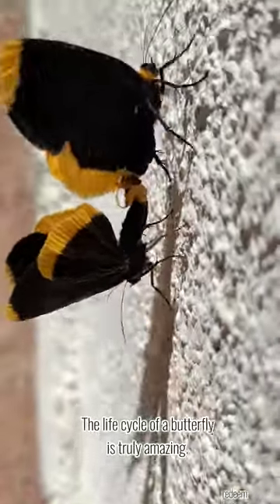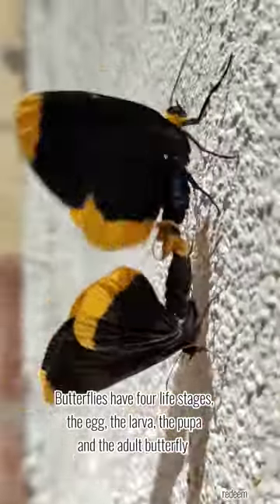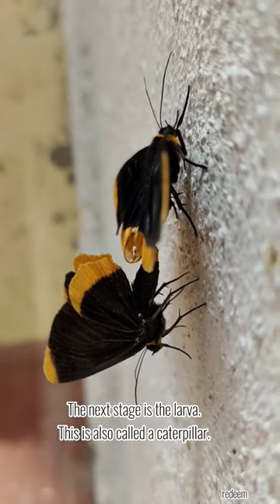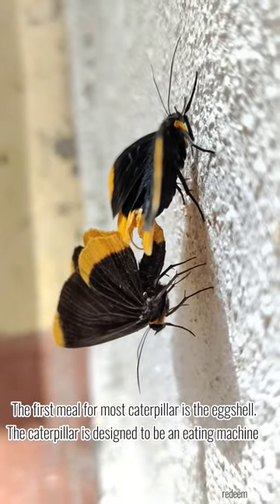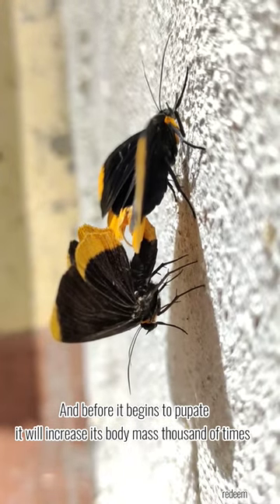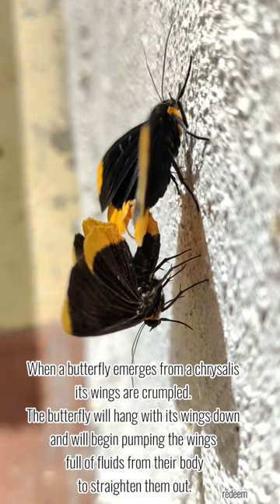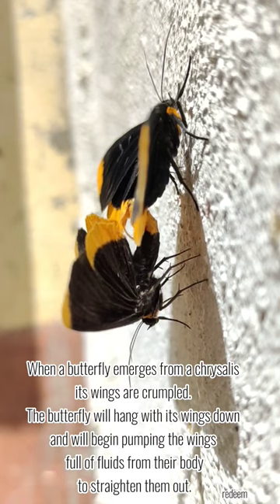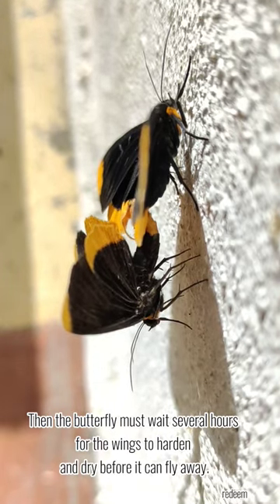The life cycle of a butterfly